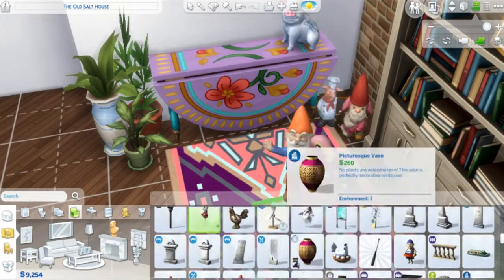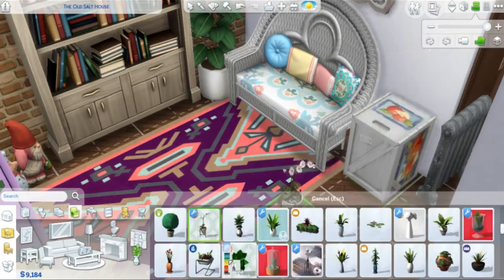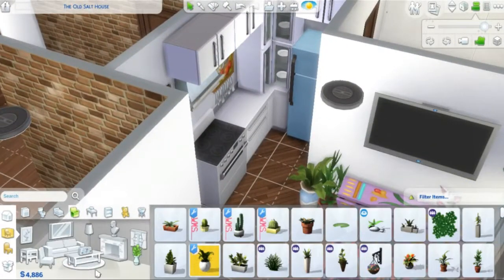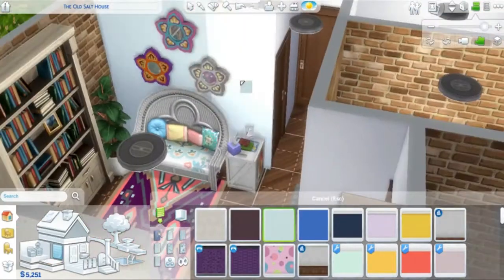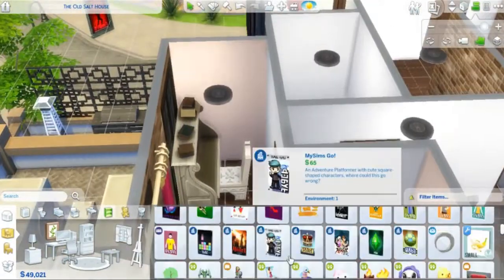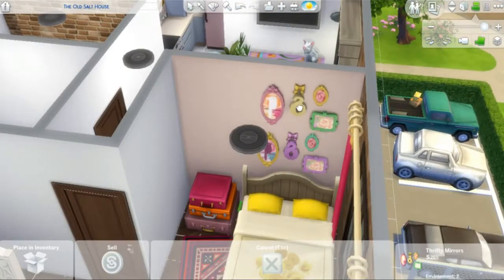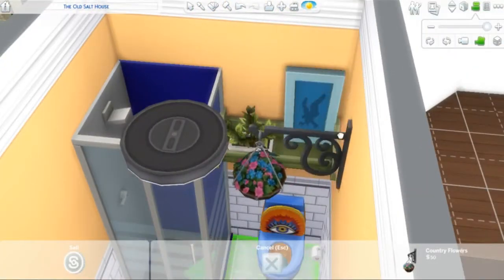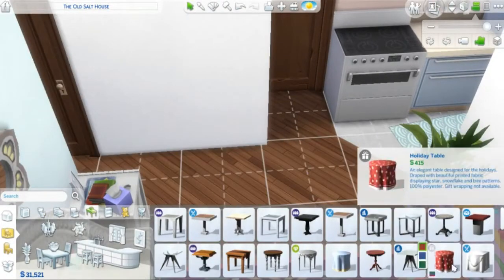The Sims 4| Bridgeport Apartments| Thrift Store Apartment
Hello my lovelies!!The latest instalment to my Bridgeport apartments build. I absolutely love this one!! :D

Intro: Itro and Kontinuum- Alive
Outro: ES_Everybody (Instrumental Version) - Elias Naslin